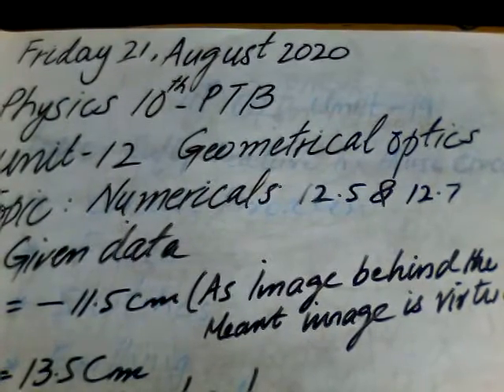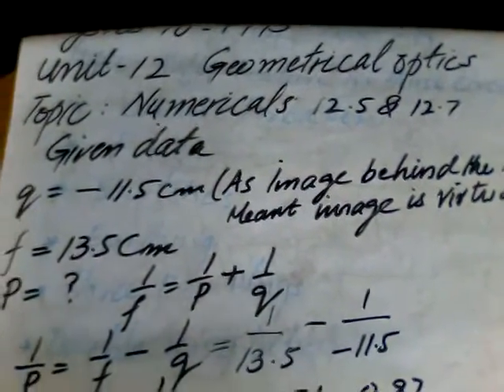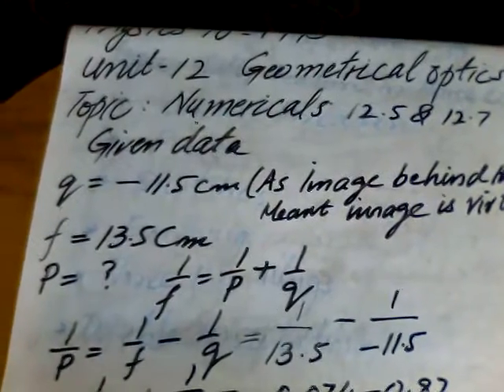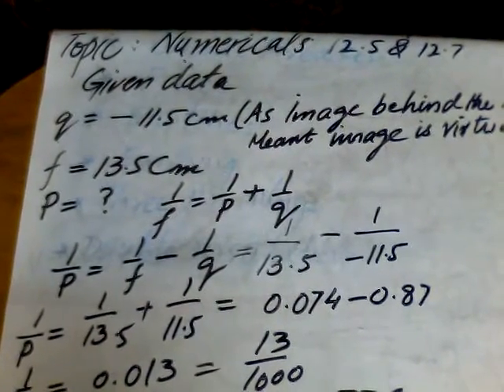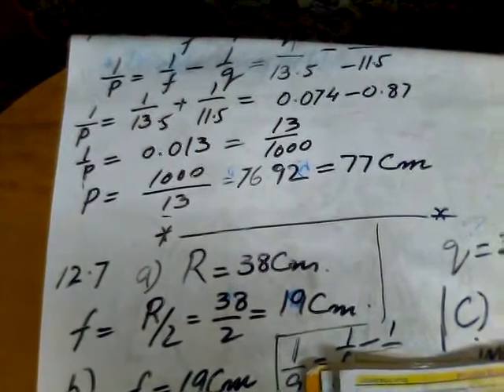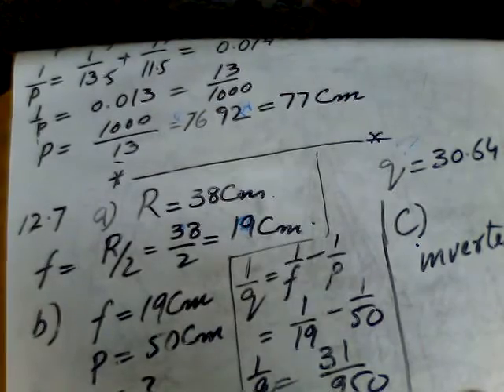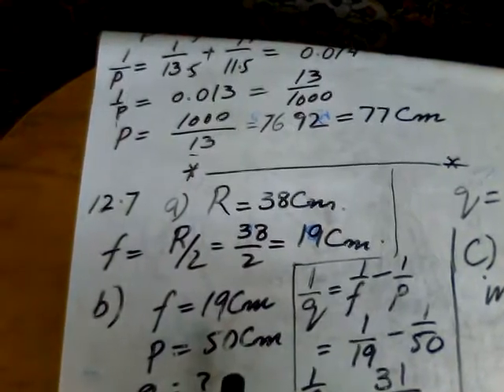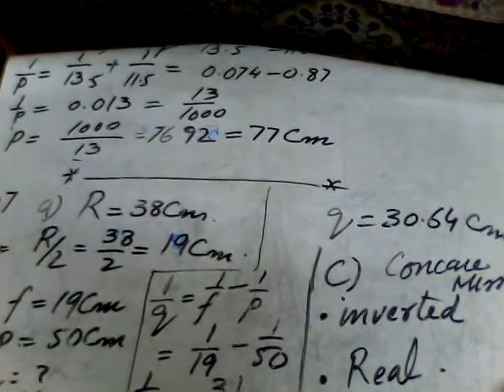Physics 10 PTB 21 aug, 2020